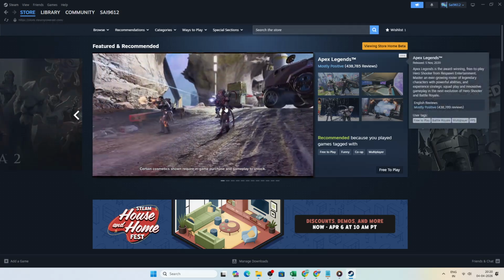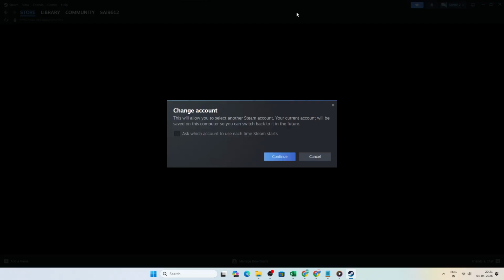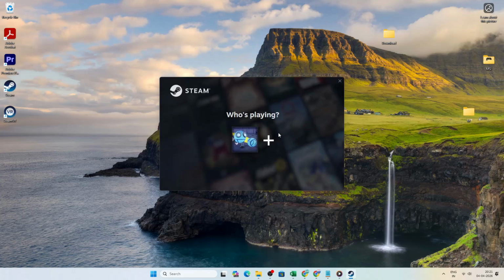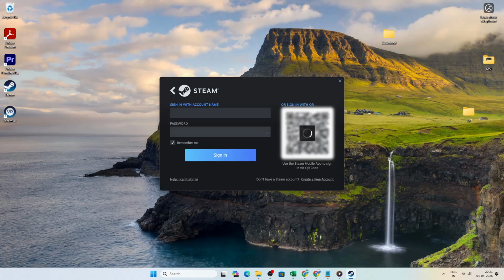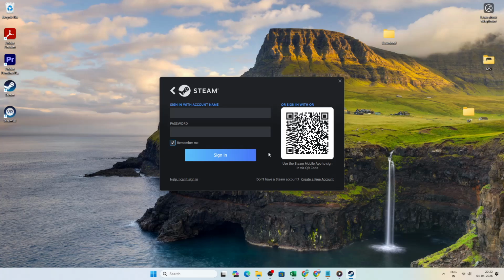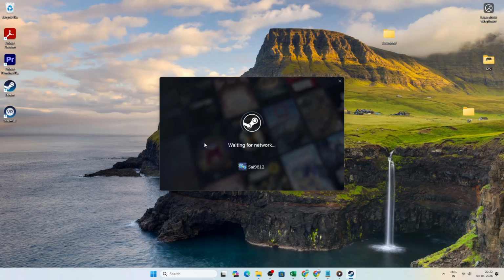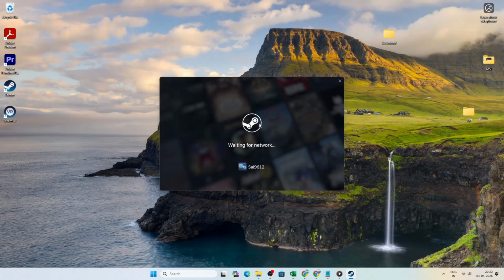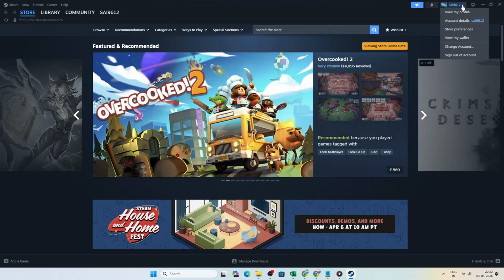How To Use Two Steam Accounts On Same Computer (Step By Step)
Learn how to use two Steam accounts on the same computer with this quick and easy tutorial. This video covers the best methods for switching Steam accounts and managing multiple Steam profiles on one PC.

Topic cover in this video :
How to use 2 steam accounts on one pc, run multiple steam clients simultaneously, steam family sharing multiple accounts, log in to two steam accounts at once, steam multi-account login trick, how to switch steam accounts fast, steam multiple accounts same machine tutorial, steam account switching workaround, steam dual login solution, play games on two steam accounts same time, steam account sharing guide, multiple steam instances pc